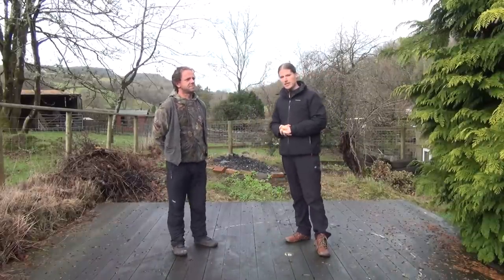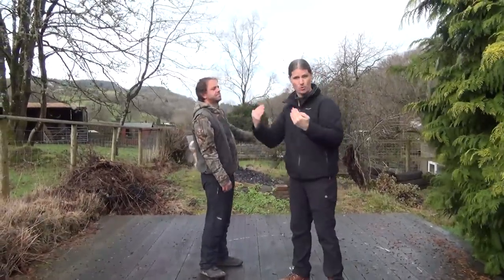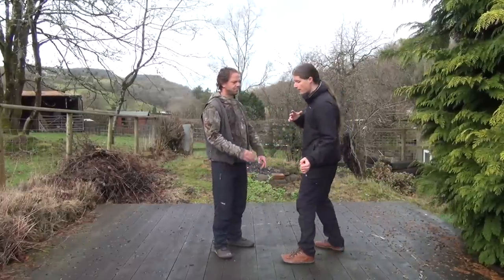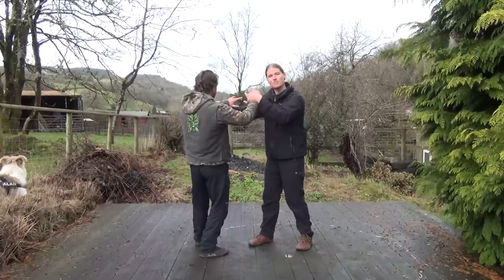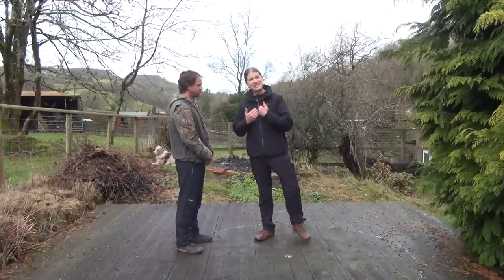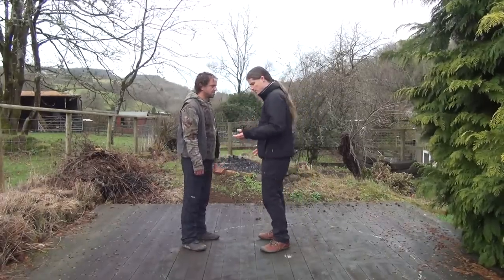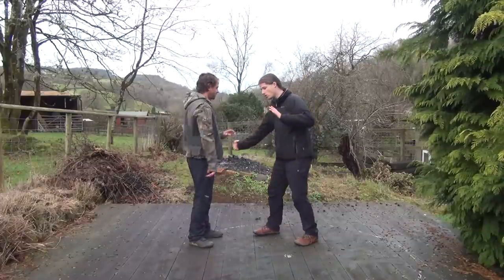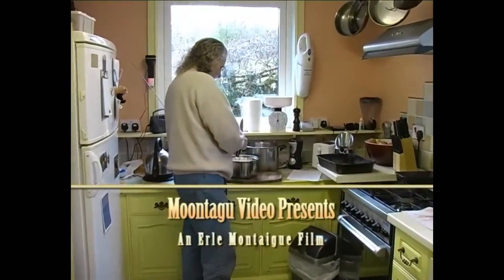Small San Sau Tips (The B side)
Here Eli and Leigh give some excellent advice on how to train your small san sau correctly.